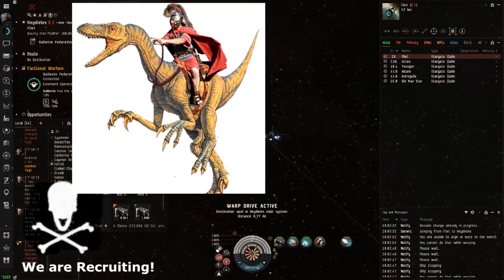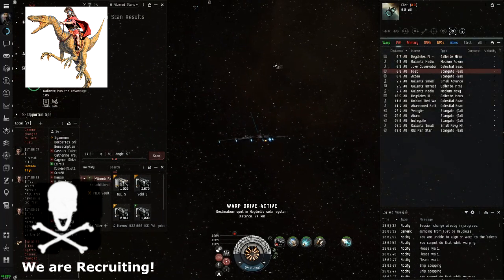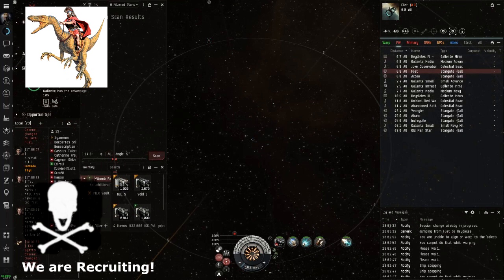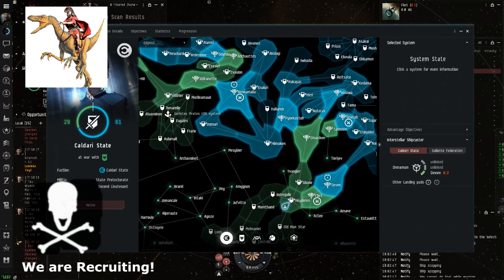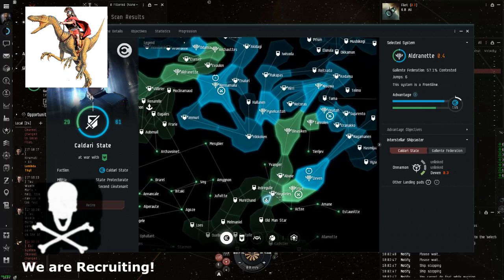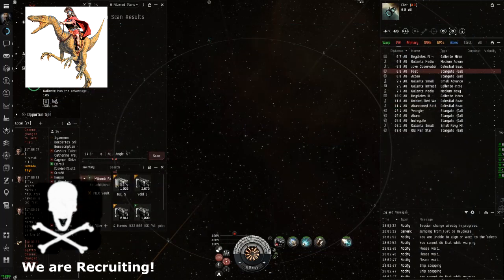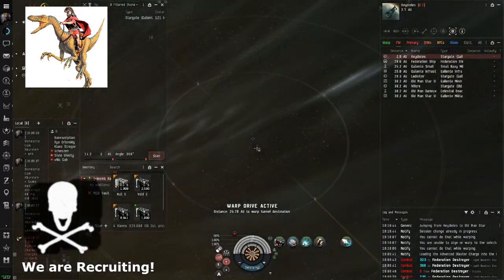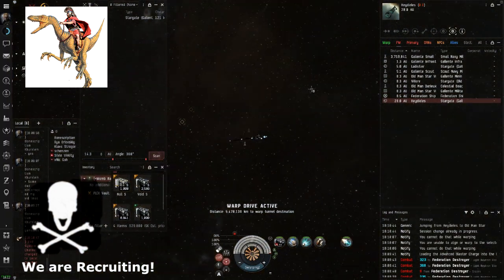[BoneSquad] How to plex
Tutorial video intended for newer members.

Mission Statement
A five year old group who shoot stuff for fun.